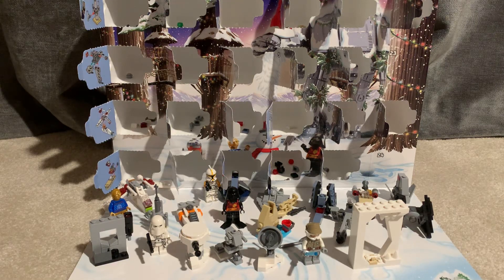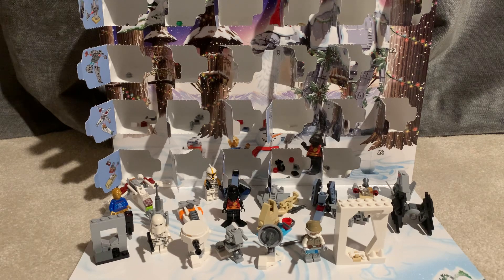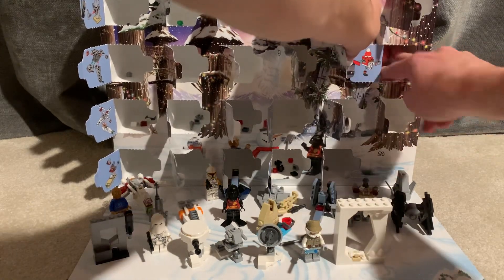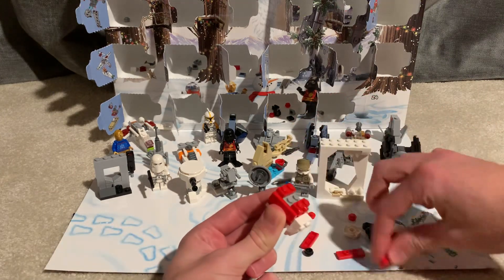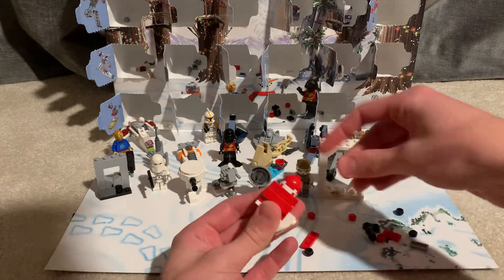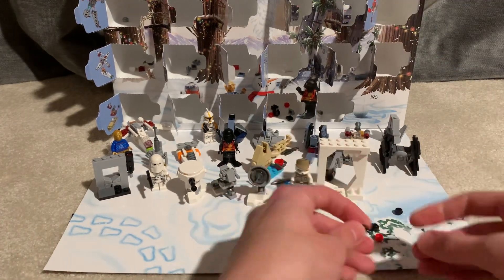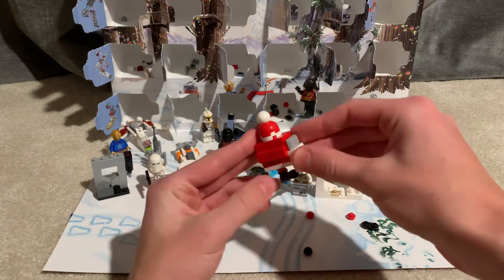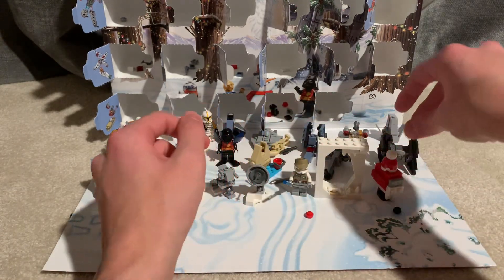LEGO Star Wars Advent Calendar Day 23!